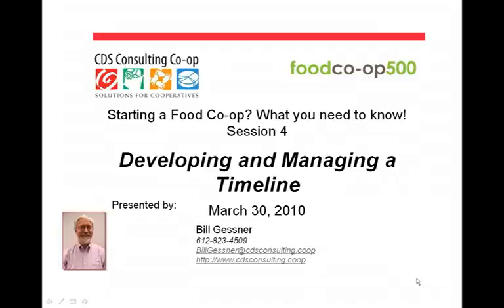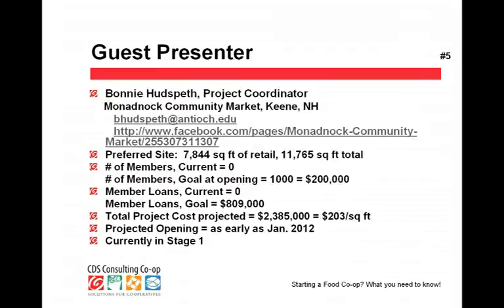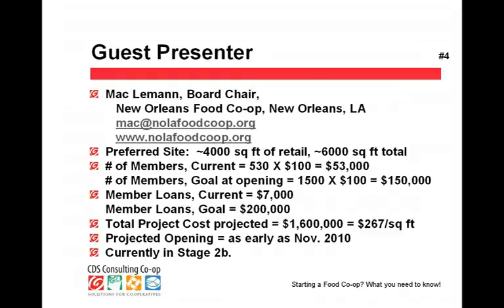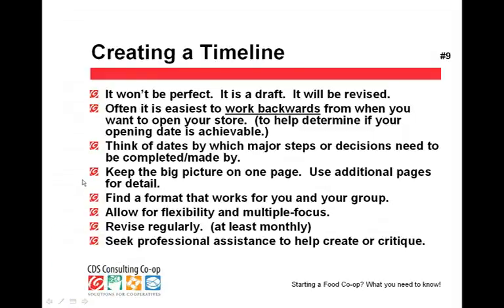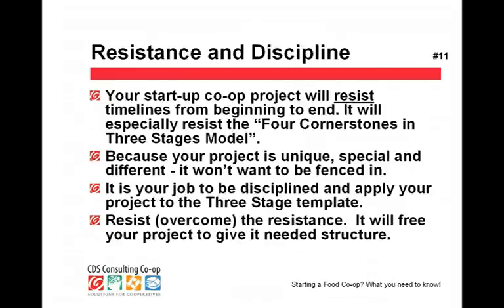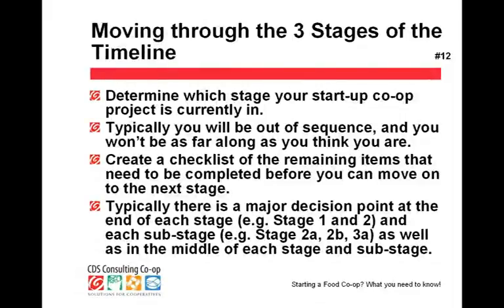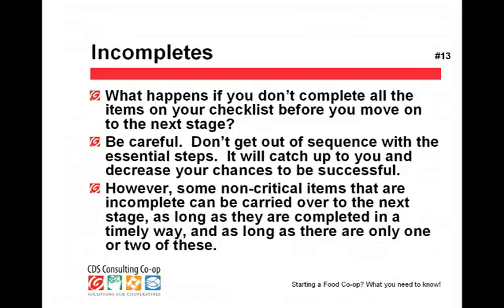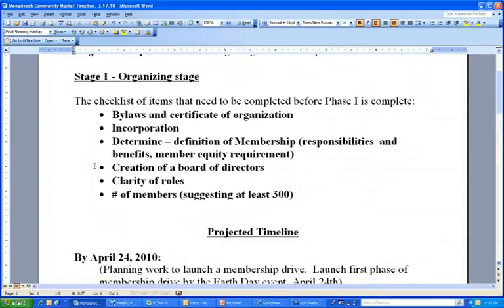FCI 2010-4: Developing and managing a timeline